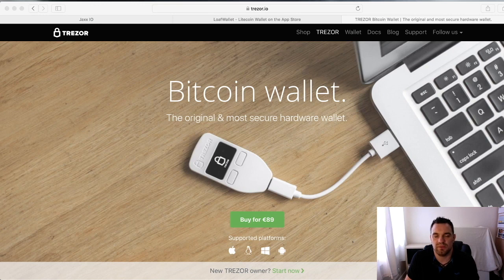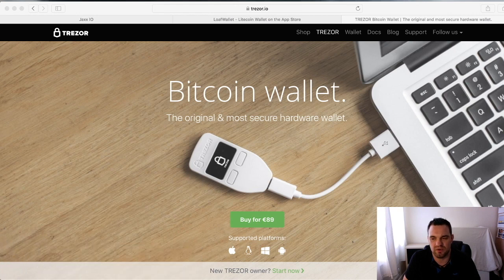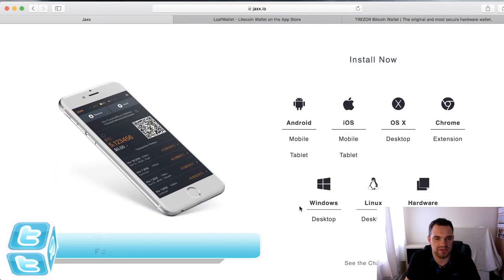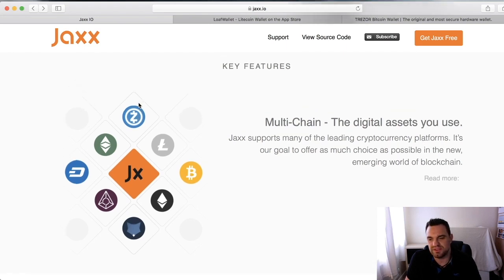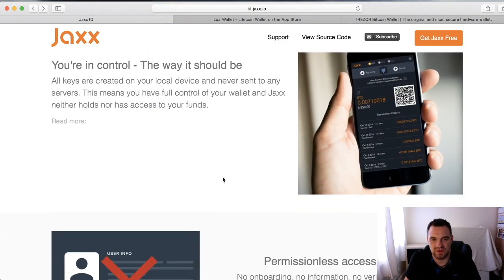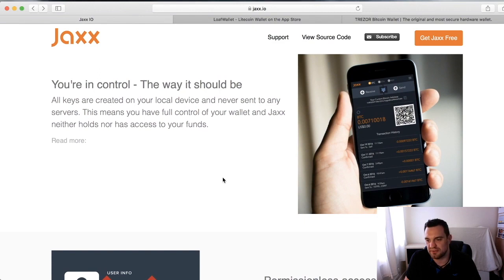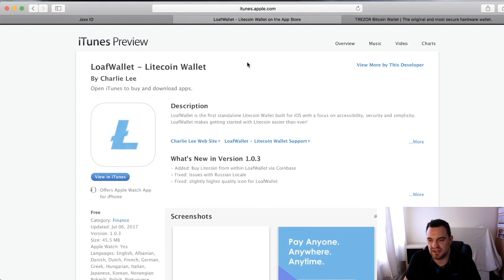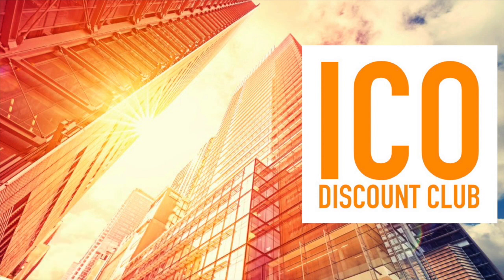Crypto Currency Training Course Part 12 Setting up Other Crypto Wallets